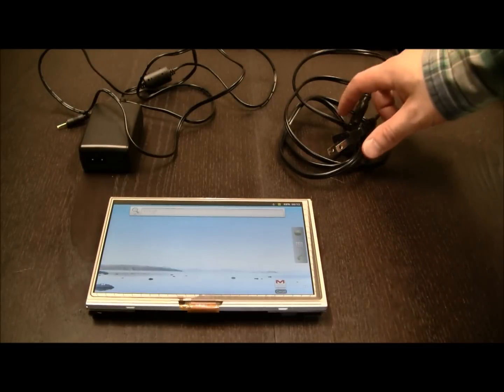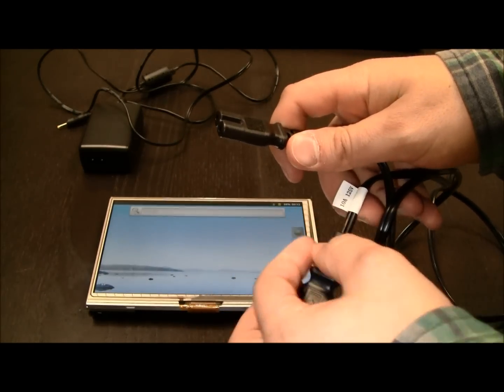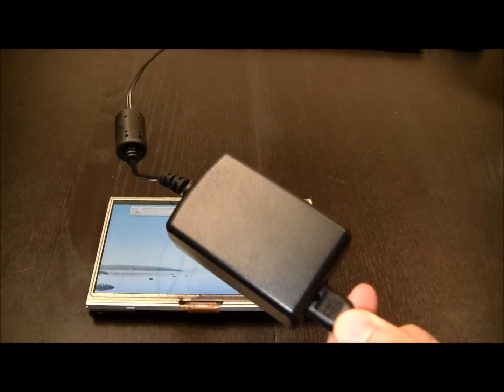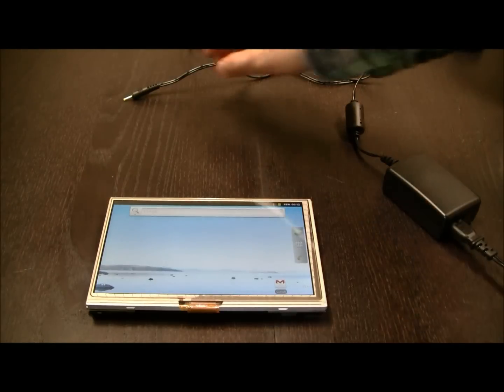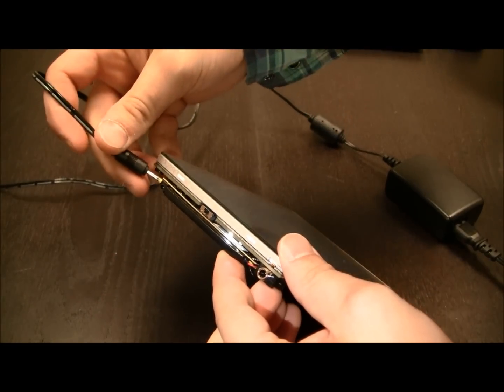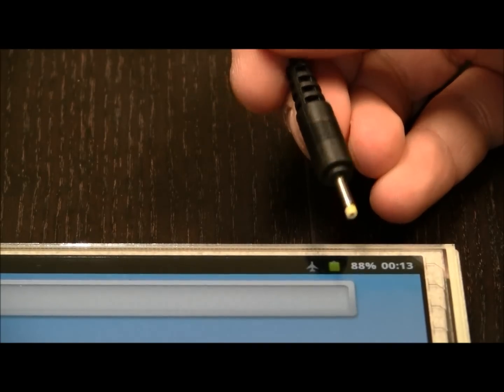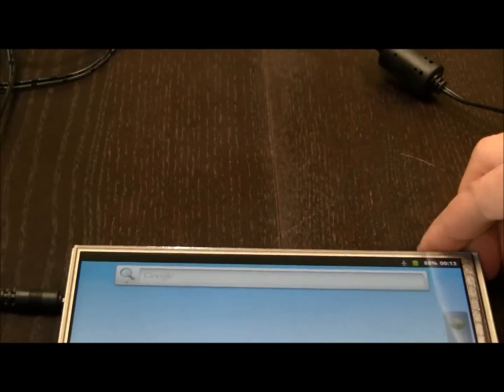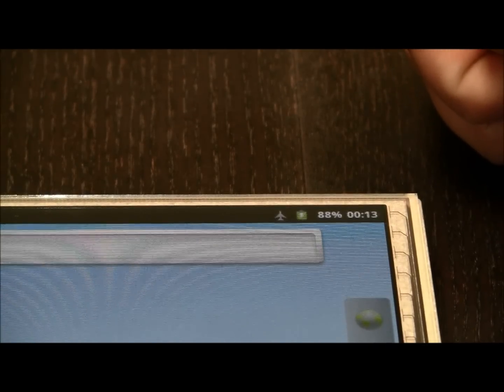How to Charge a Liquidware Amber Tablet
This is a quick demonstration on how to charge a Liquidware Amber tablet using the provided AC/DC power adapter.